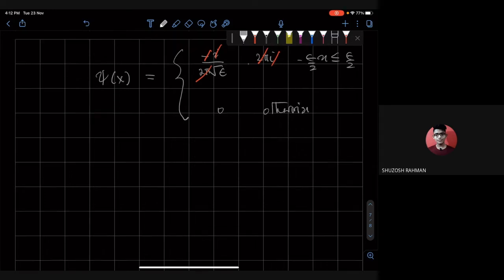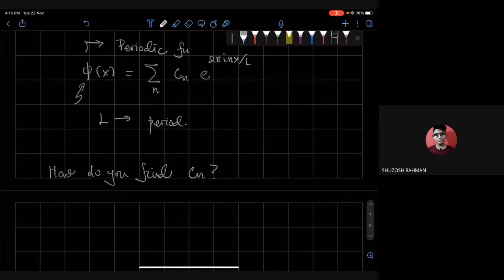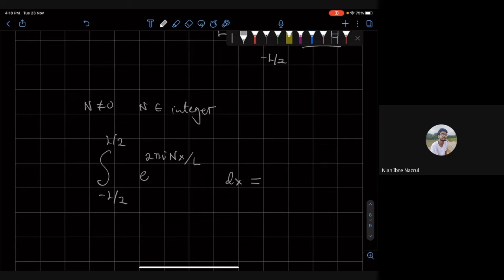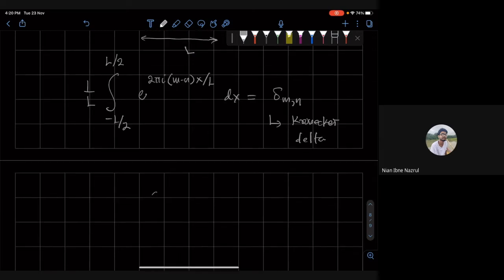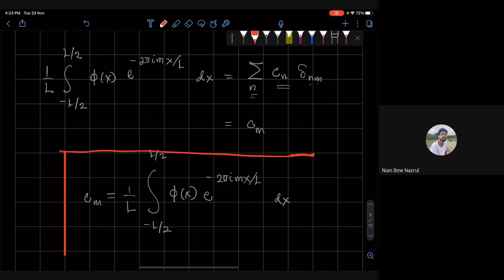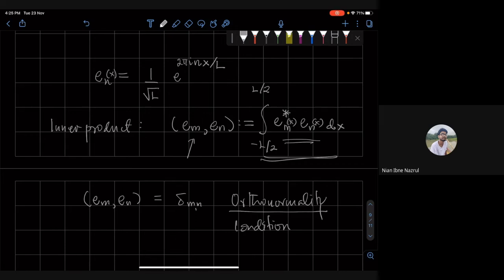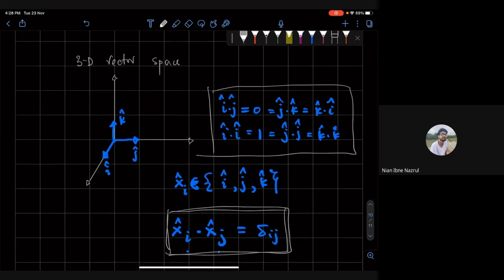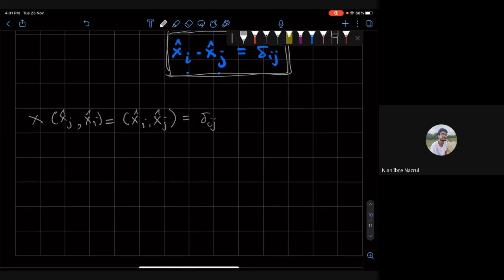QM I L12V4: The Inner-Product